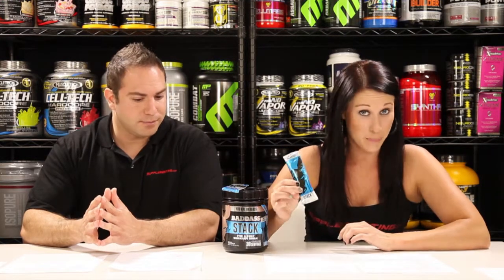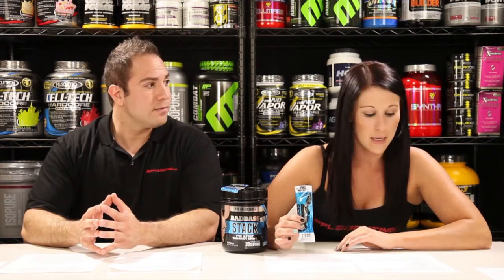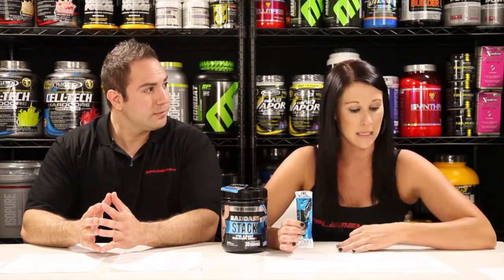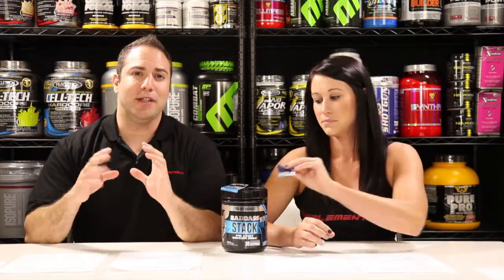Baddass Stack Reviews - Supplementing.com